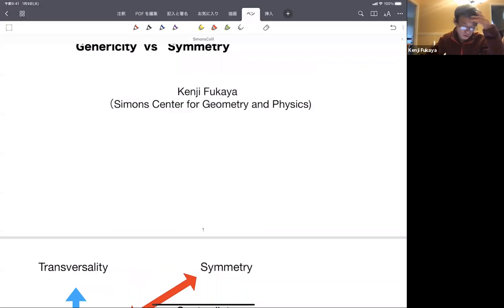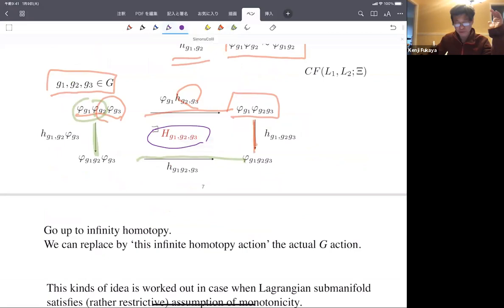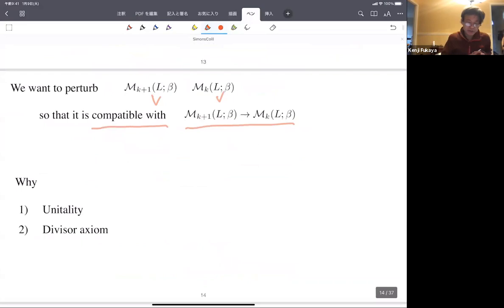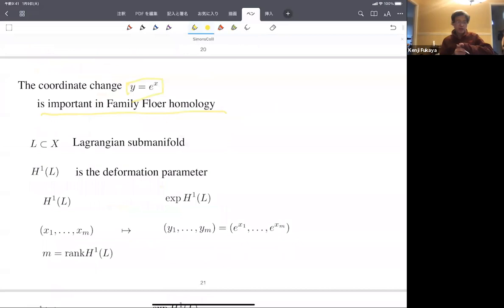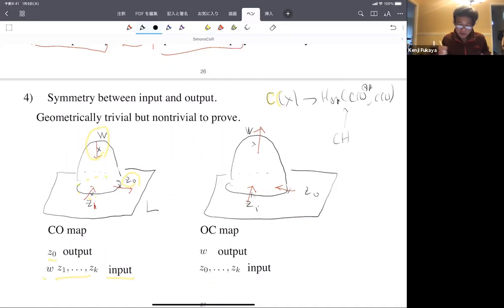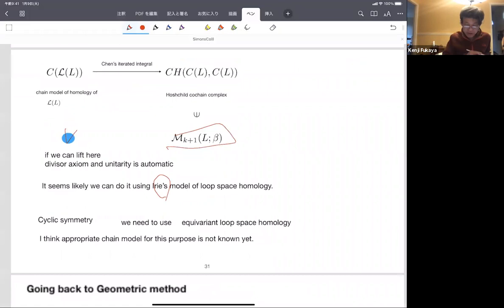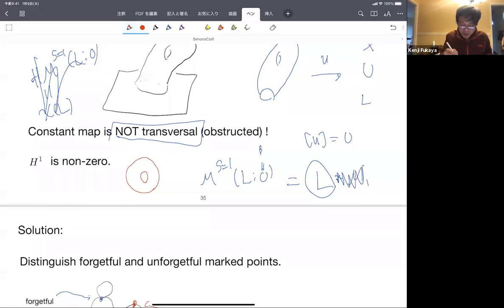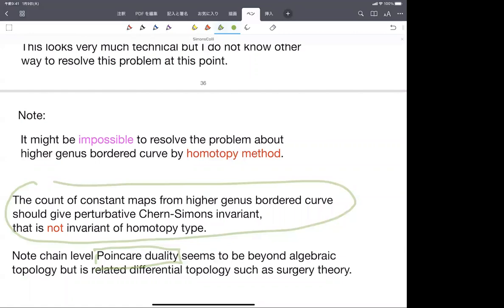Kenji Fukaya - 12/05/20 - Symmetry and genericity: Works in progress on VFC